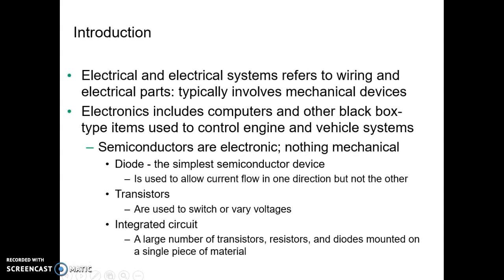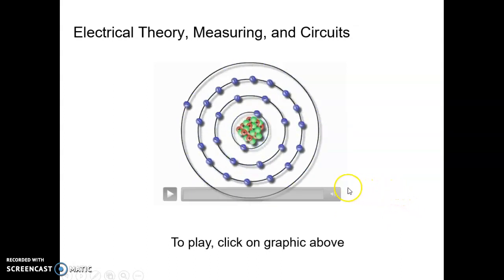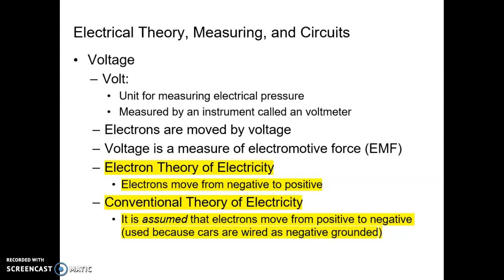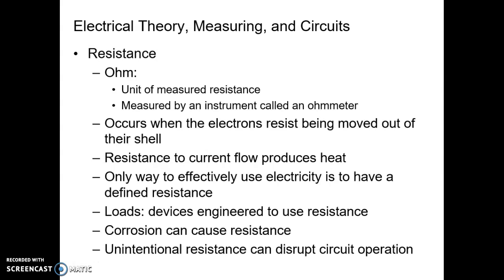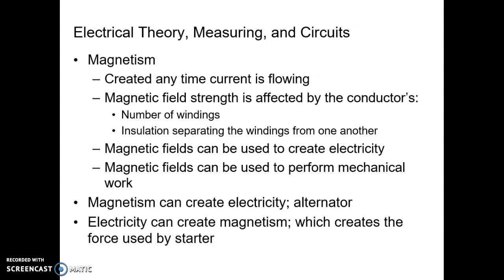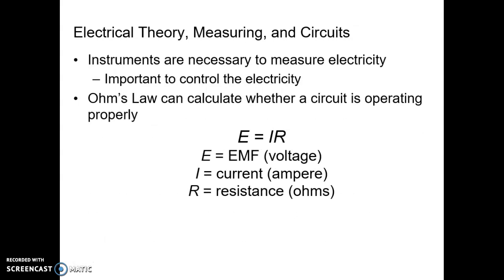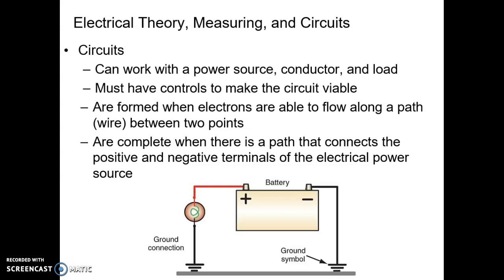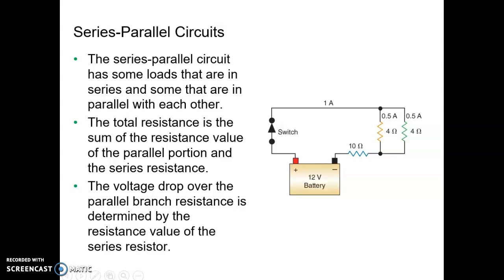Recording #19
ASE101 CM 5